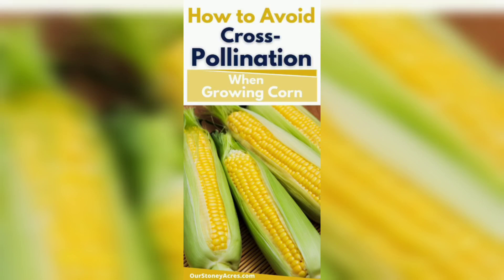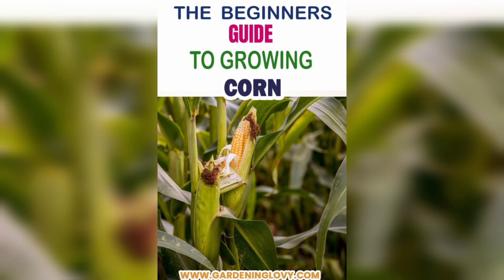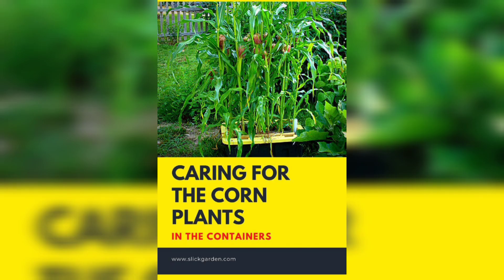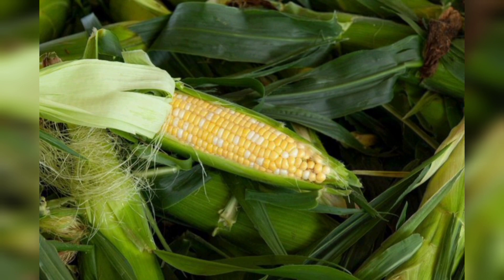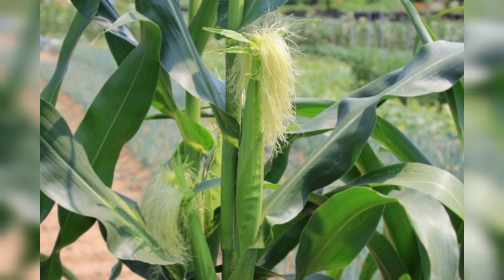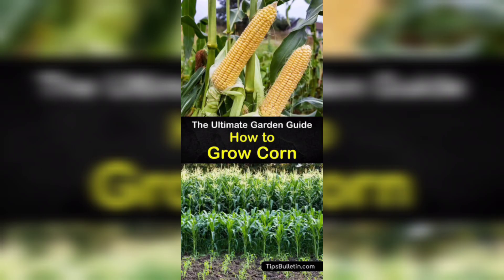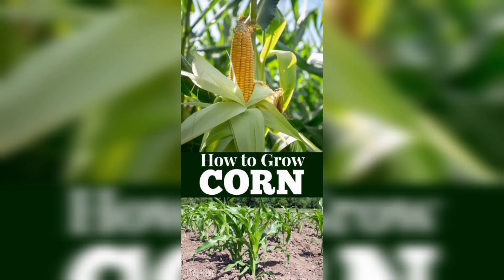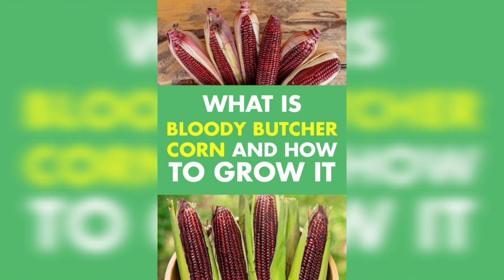How to grow corn from seed|Growing Corn|how to grow corn in containers|how to grow corn sprouts home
Are you eager to experience the joy of growing your own delicious and fresh corn? Look no further! In this comprehensive video, we present a detailed step-by-step guide on how to successfully grow corn from seed in your very own backyard or garden.

Join us as we dive into the fascinating world of corn cultivation, sharing expert tips and tricks to ensure a bountiful harvest. Whether you're a novice gardener or an experienced green thumb, this video has something for everyone.

Learn how to choose the right corn seed variety based on your preferences and regional climate. Discover the ideal soil conditions, including fertility and drainage, that will provide your corn plants with a nurturing environment for optimal growth. We'll cover essential planting techniques, such as seed spacing and depth, as well as the best time to sow your corn seeds.

As your corn plants start to emerge, we'll guide you through the crucial steps of watering, fertilizing, and protecting your crop from pests and diseases. We'll also discuss important considerations, such as sunlight requirements and proper support for taller corn varieties.

Witness the fascinating growth journey of your corn plants as we provide timely guidance on thinning, weeding, and ensuring adequate pollination. Our video also highlights the significance of diligent maintenance, including regular watering and mulching, to keep your corn plants thriving.

Finally, we'll walk you through the signs of corn readiness, teaching you how to identify the perfect time for harvest. We'll demonstrate the proper harvesting technique and discuss post-harvest care to preserve the flavor and freshness of your corn.

With our comprehensive instructions and expert advice, you'll gain the confidence and knowledge to successfully grow your own corn from seed. Join us on this exciting gardening adventure and get ready to enjoy the satisfaction of feasting on homegrown corn straight from your own backyard.